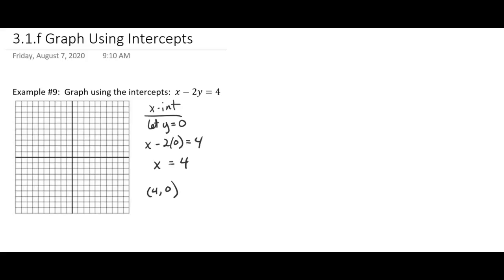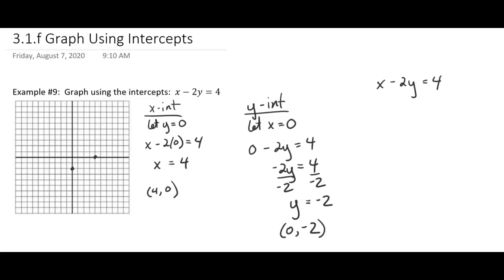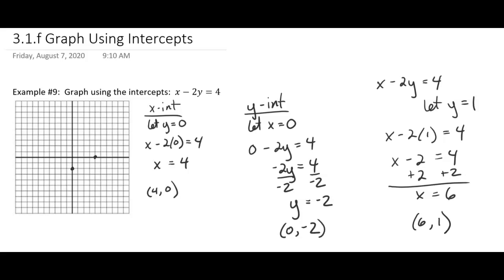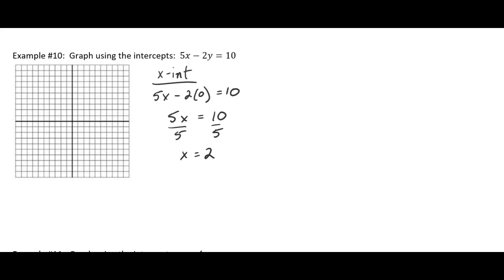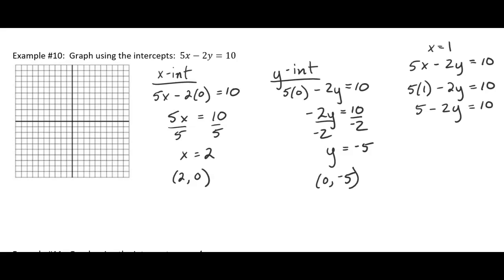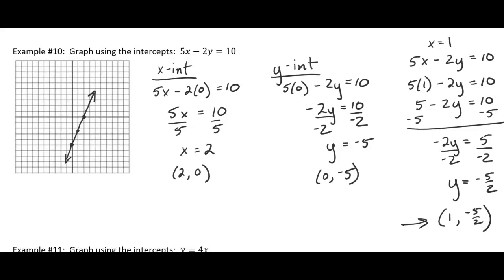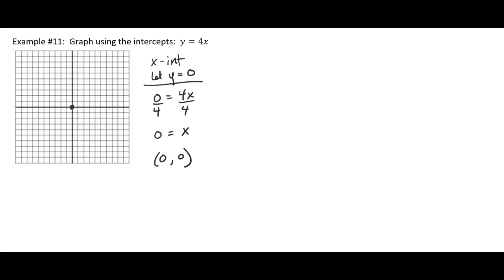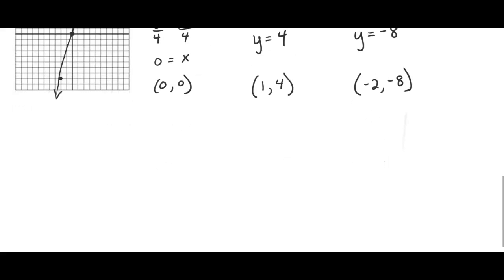3.1.f Graph Using Intercepts